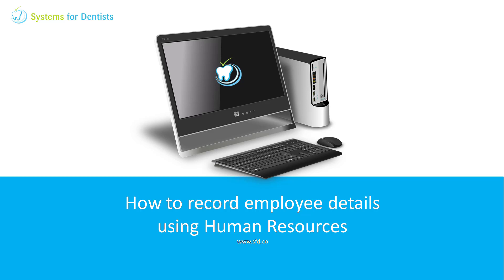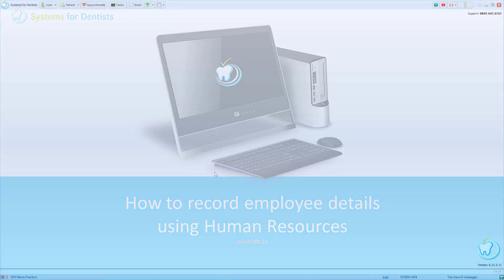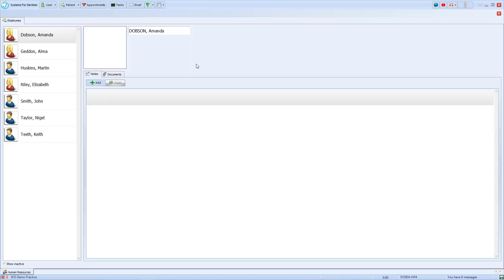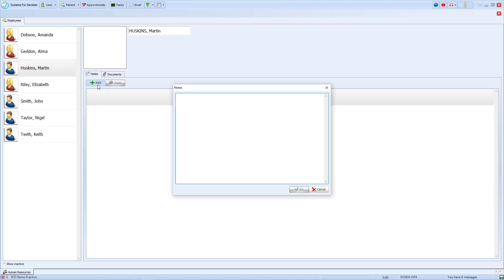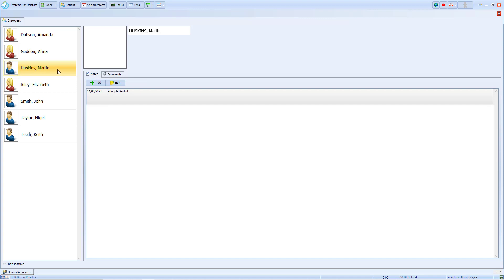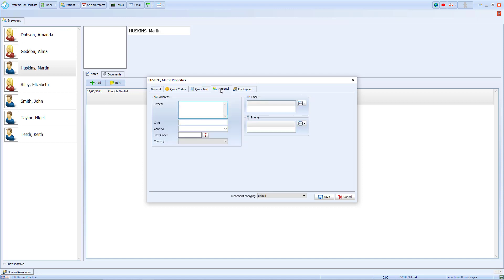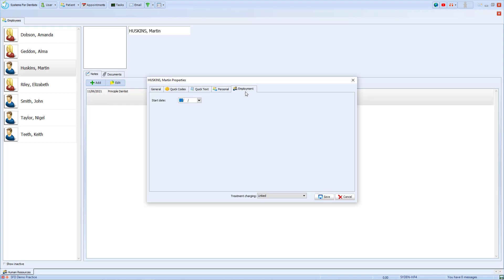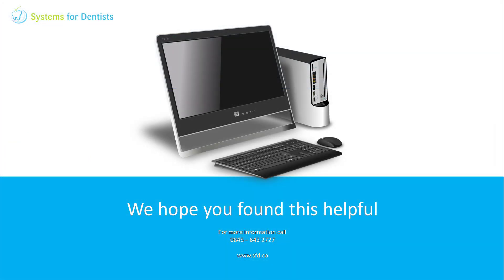How To Record Employee Details Using Human Resources